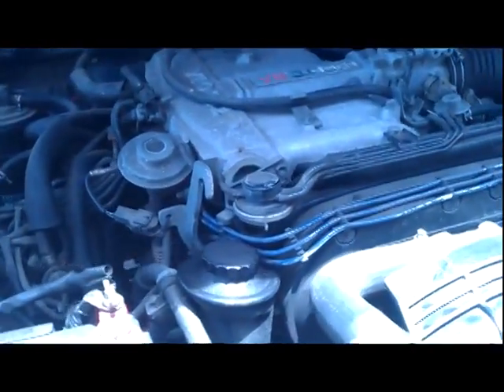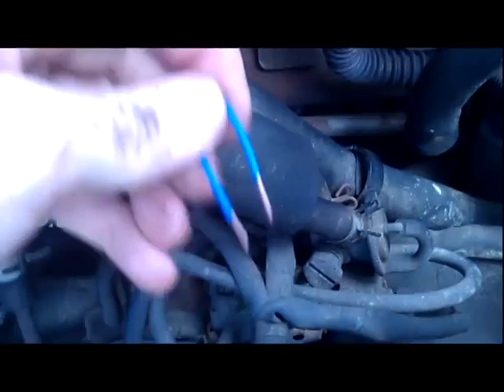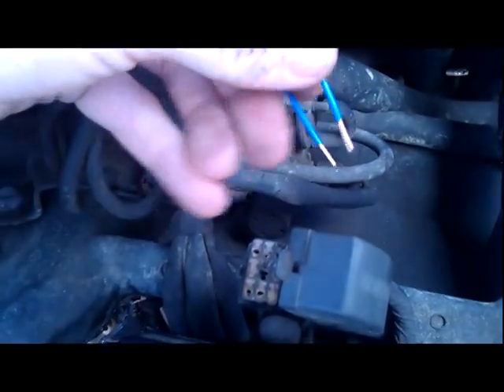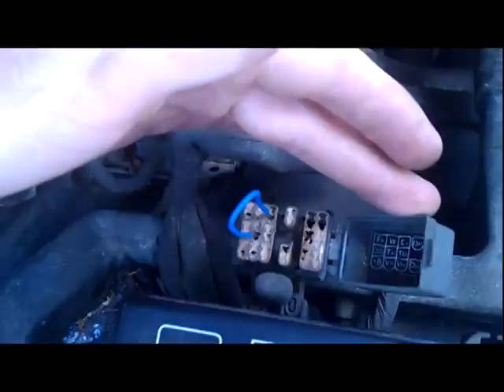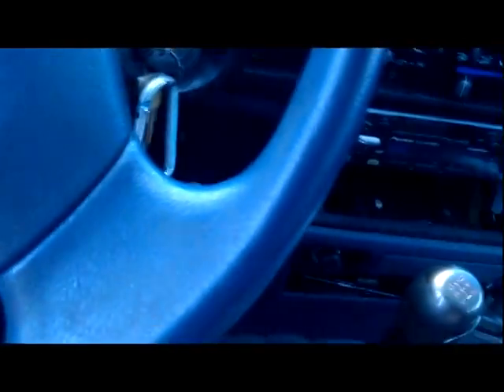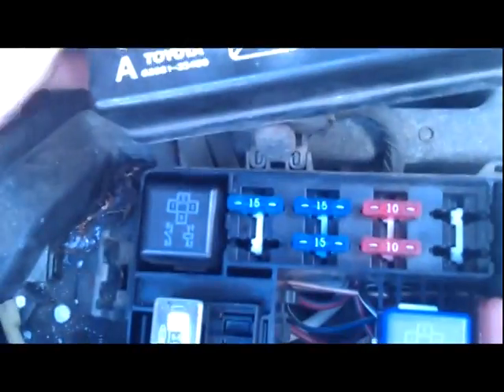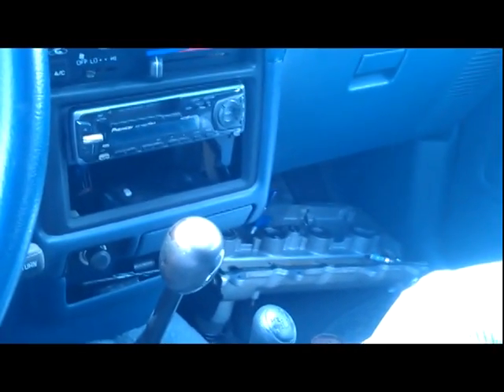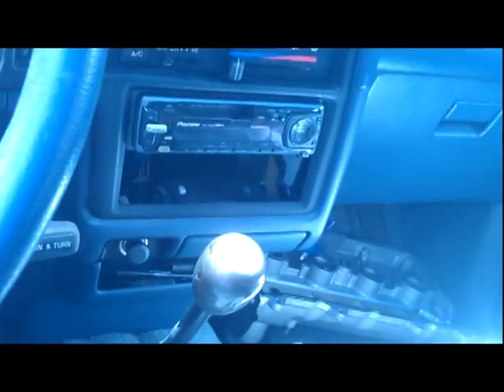Free Check Engine Light code retrieval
Pull your check engine light (CEL) with a short piece of metal or paper clip by making the CEL blink a certain pattern. On Toyota's you jumper TE1 and E1, then turn the ignition on and the CEL will blink a code. Other cars will not have the same diagnosis port locations or the same labels on the diagnostic pins. Check with your repair manual or search google to find out which pins to jumper.
for the code list.